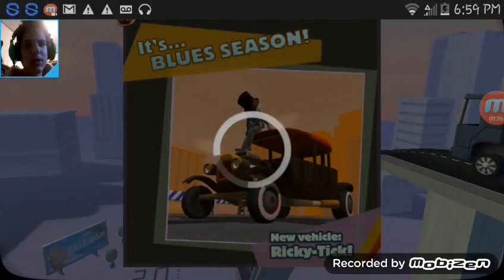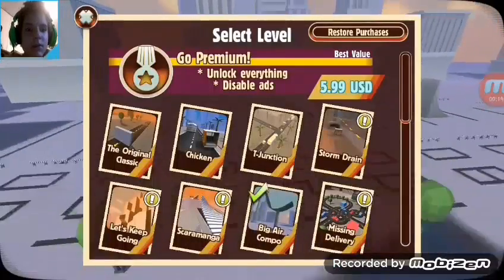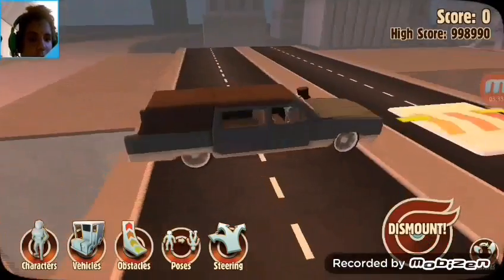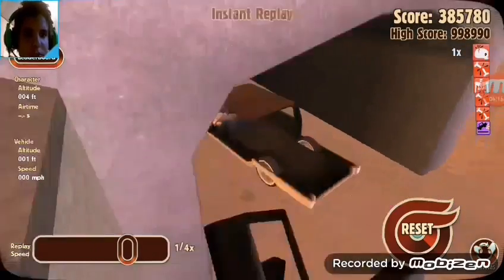Turbo Dismount Gameplay | Loving it-Ragdoll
Watch me a I play this really strange Rag doll Physics game!!! Broken necks everywhere! Lol.

Can we aim for at least 5 likes??? That would be greatly appreciated-